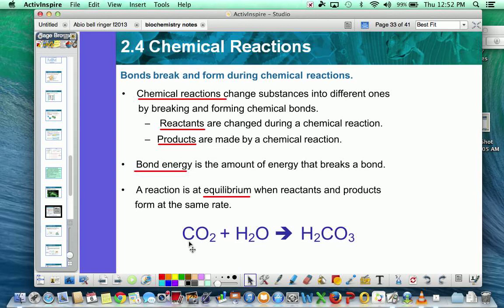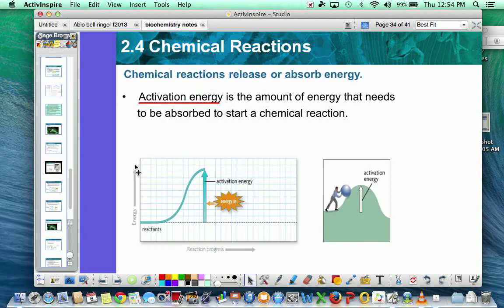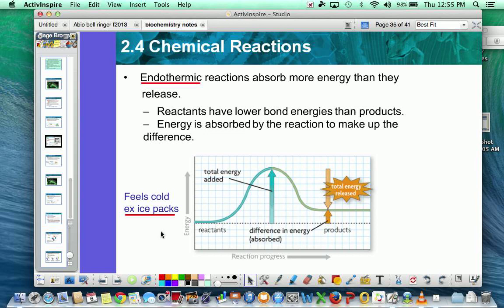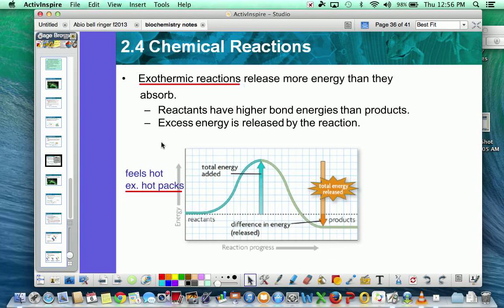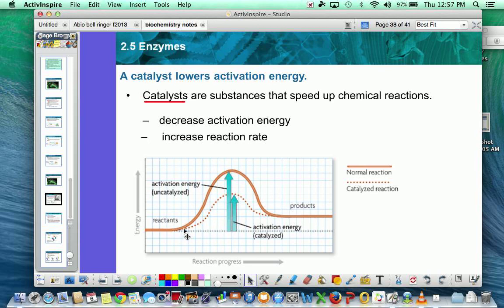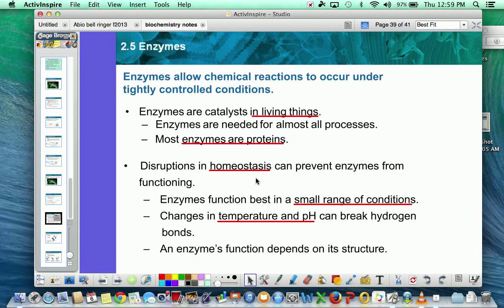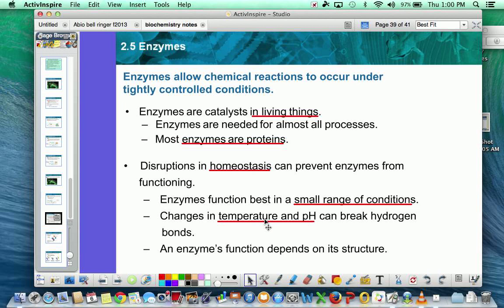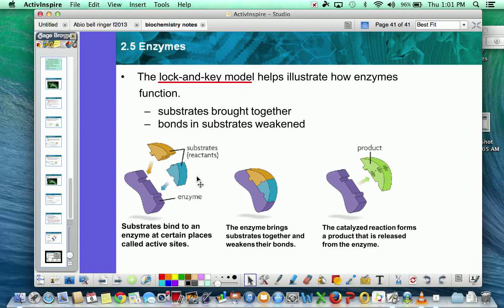video activation energy and enzymes